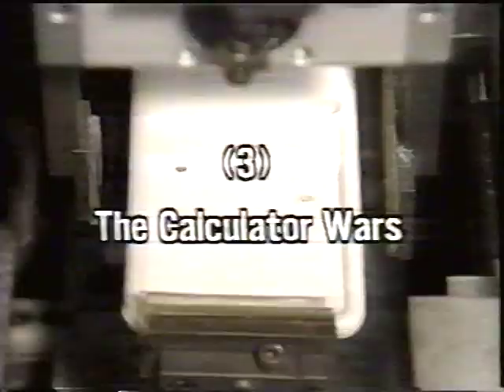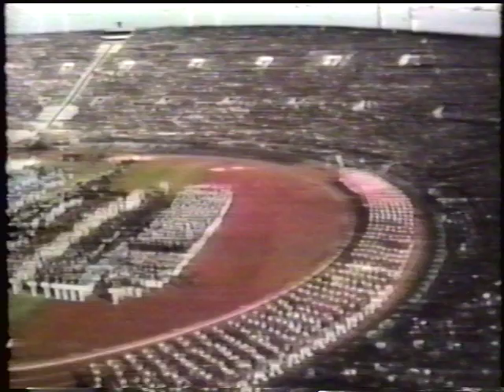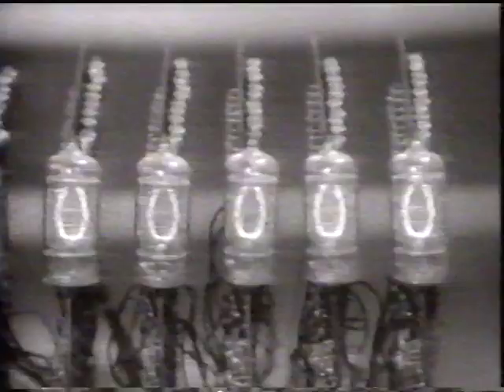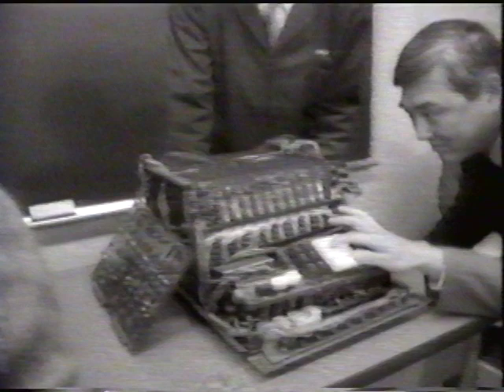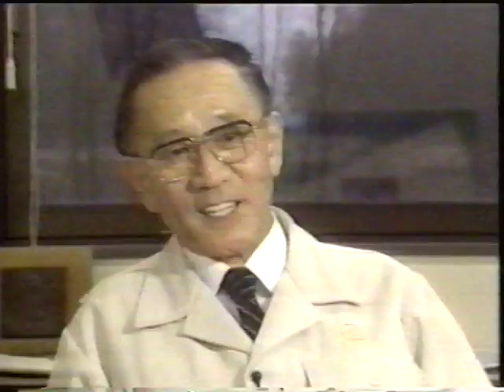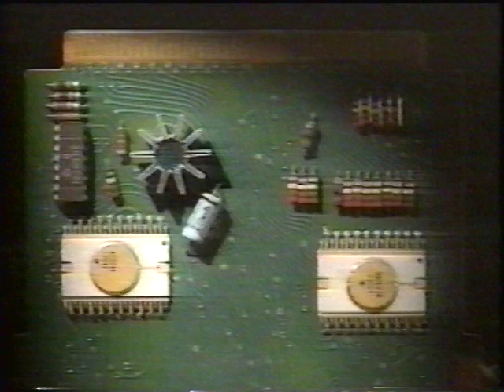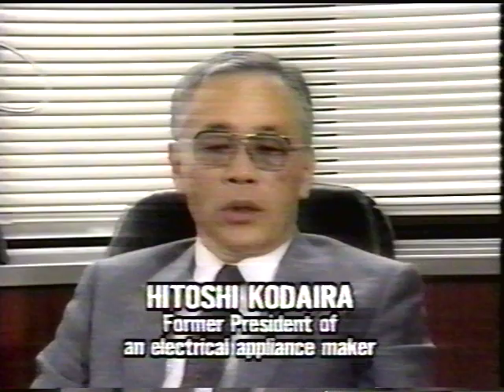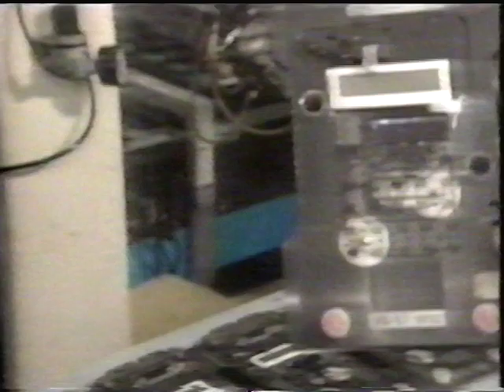The Calculator Wars - A Video History of Japan's electronic industry - (Part 3) - Re Upload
A Video History of Japan's electronic industry - Rebuilding a Nation's Technology - The Calculator Wars. Part 3 of a 4 part documentary celebrating Japan's race to become a global leader and pioneer in electronic manufacturing following the end of World War II.